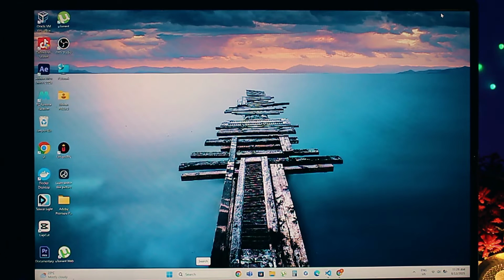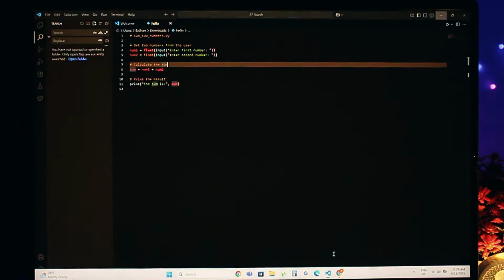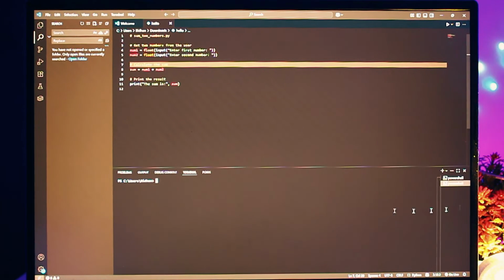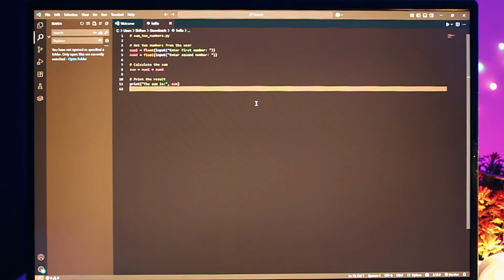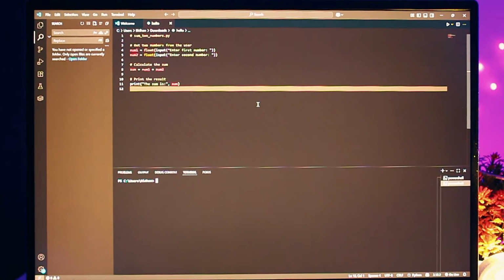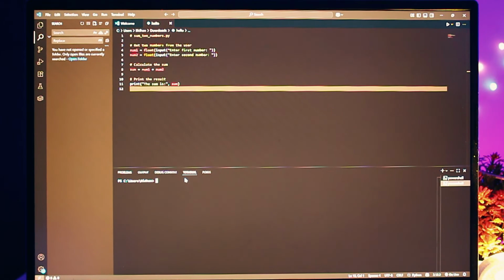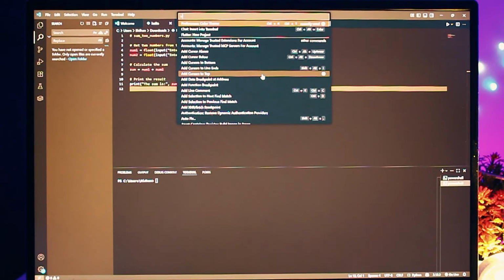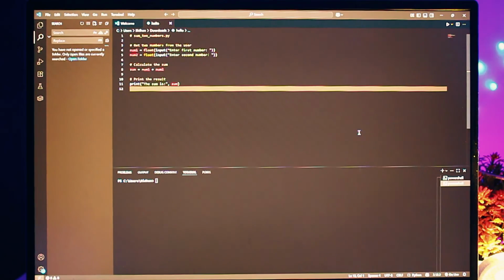Easily Open the Terminal in VS Code for Coding - Here's How - 2025